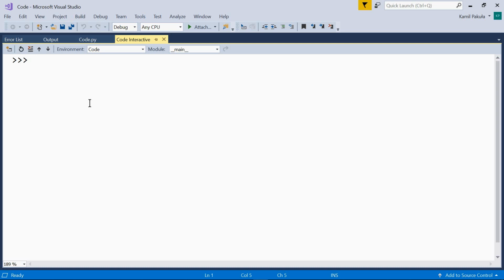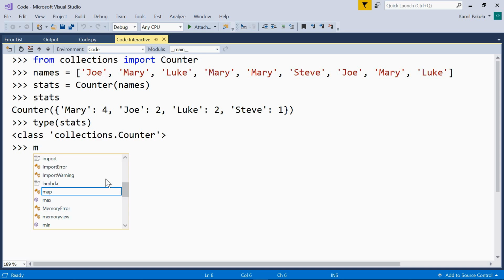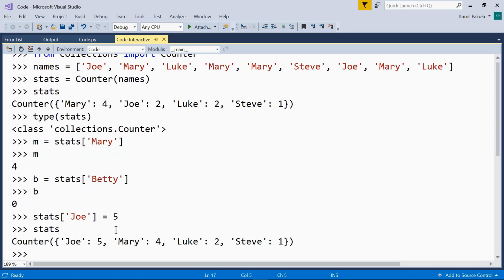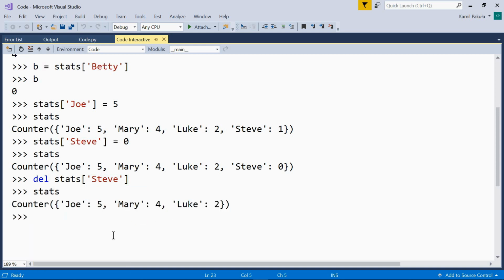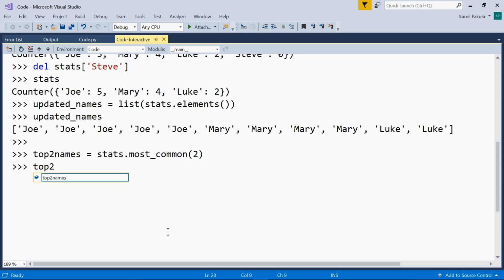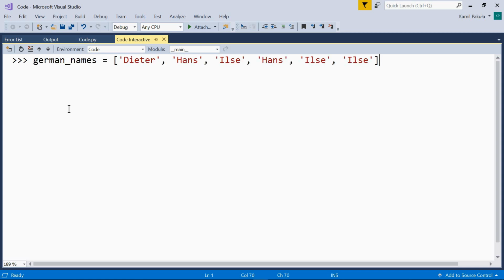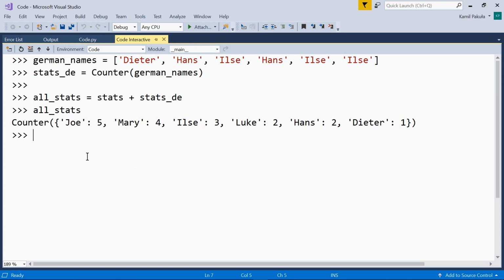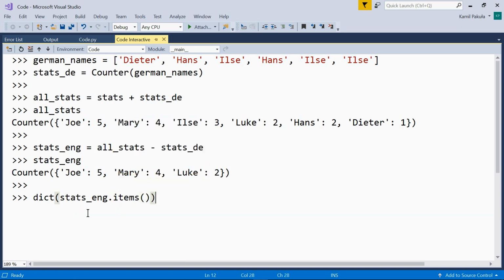The collections Counter Function in Python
In this Python video we’ll be talking about the Counter function from the collections module. The function counts the occurrences of identical items in a list and sorts them from greatest to least.